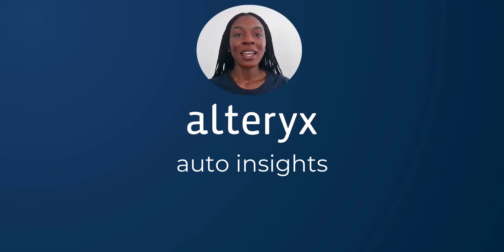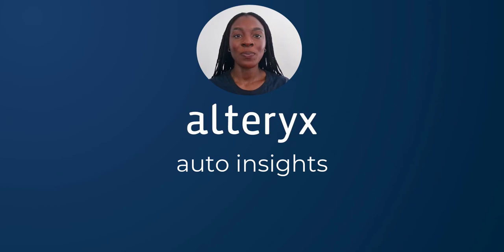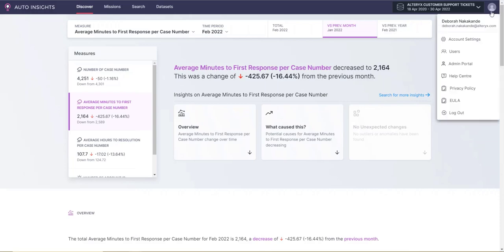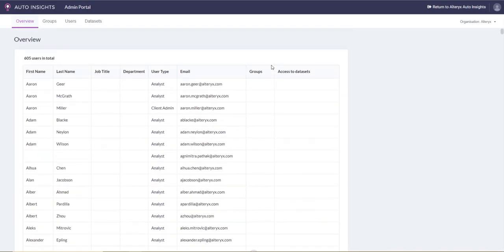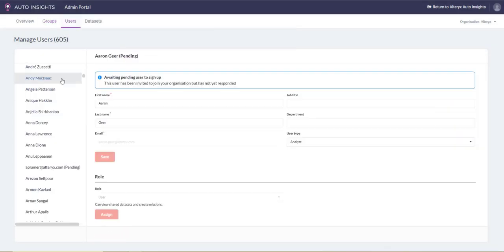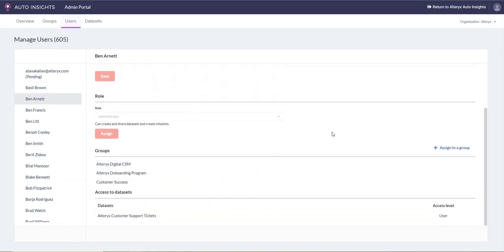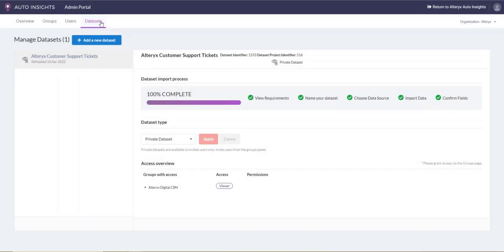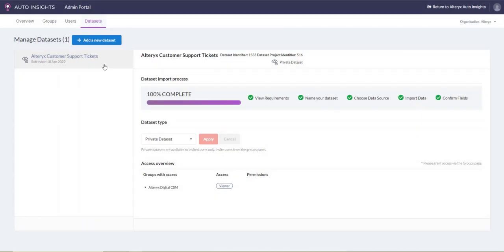Overview of Admin Portal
This forms part of the Alteryx Auto Insights Onboarding program. In this video you will be introduced to the Alteryx Auto Insights platform.